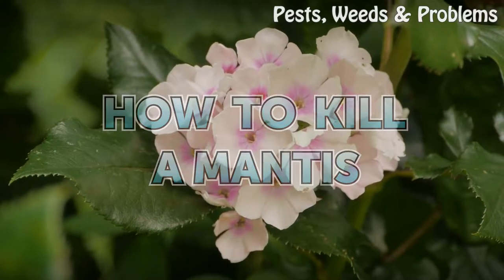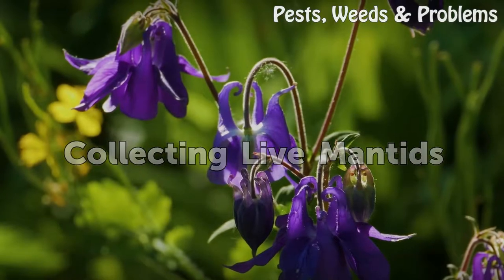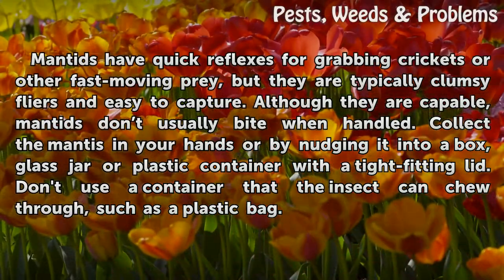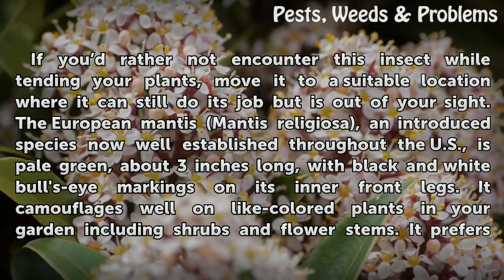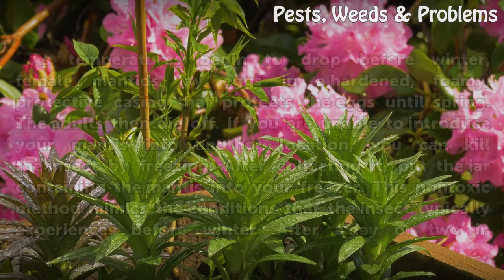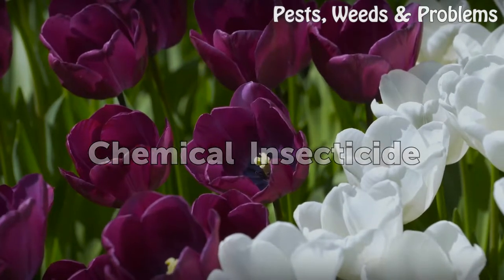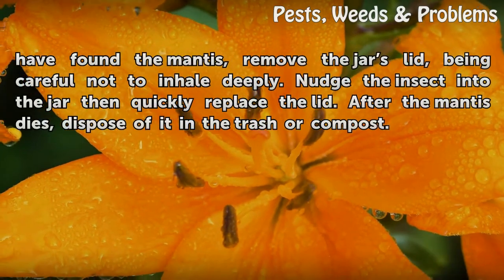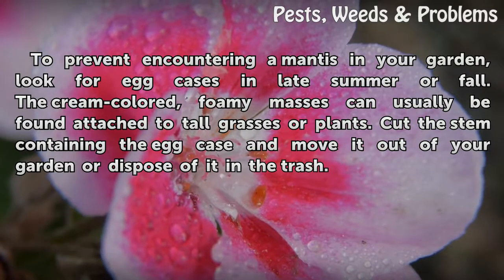How to Kill a Mantis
How to Kill a Mantis. With its spiked, raptorial front legs, its creepy ability to follow movement with a 180 degree head rotation  and its reputation for cannibalizing its mates, it might seem like a good idea to get rid of a menacing mantis from your garden. But the praying mantis is a helpful predator to have around because it keeps pest insects...

Table of contents How to Kill a Mantis
Collecting Live Mantids 00:56
Relocating Helpful Predators 01:27
Elimination by Freezing 02:24
Chemical Insecticide 03:02
Preventing Unwanted Mantids 03:49